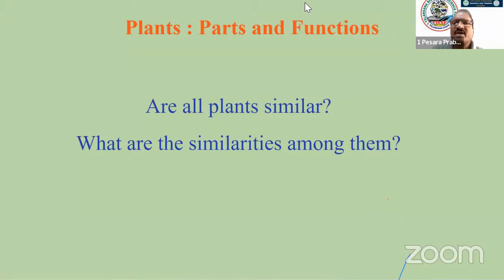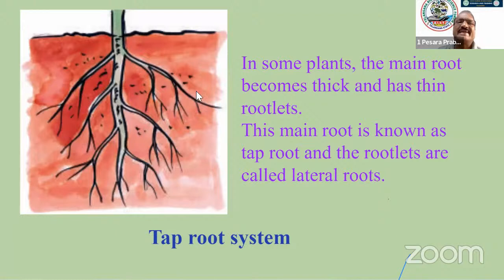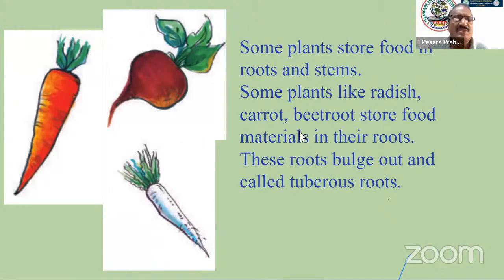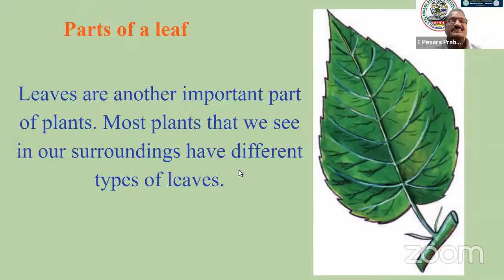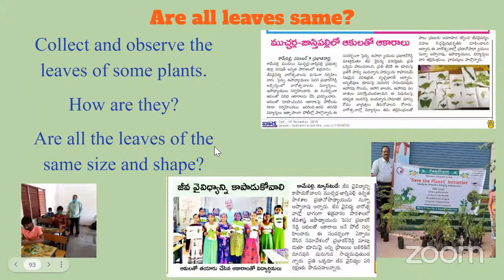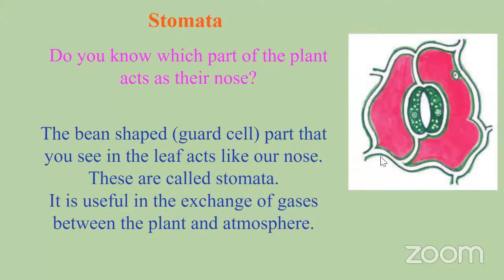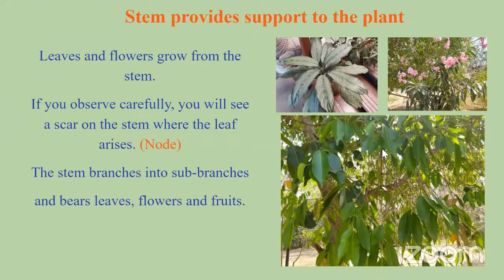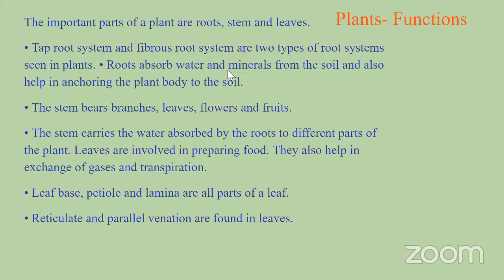Biology || Plants : parts and functions || Akshara NMMS classes